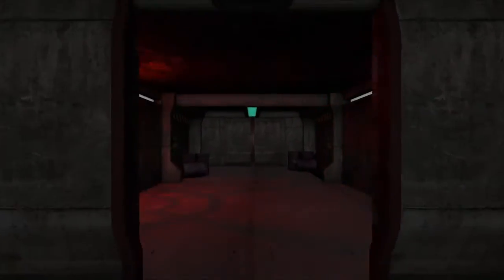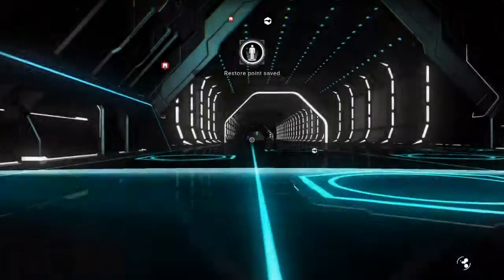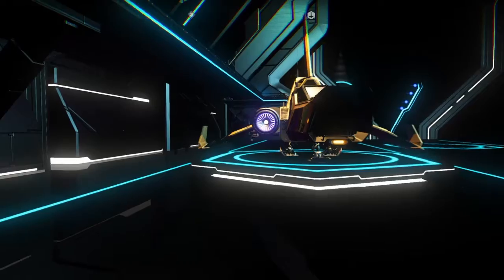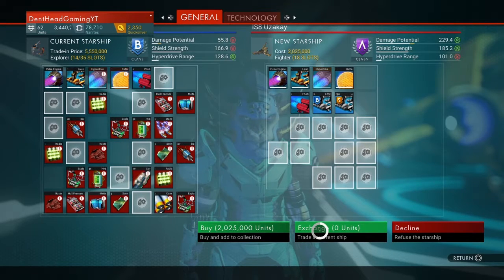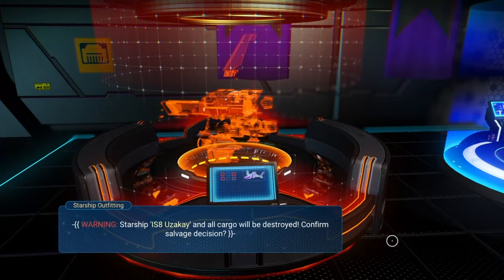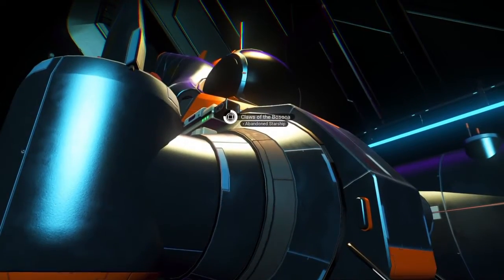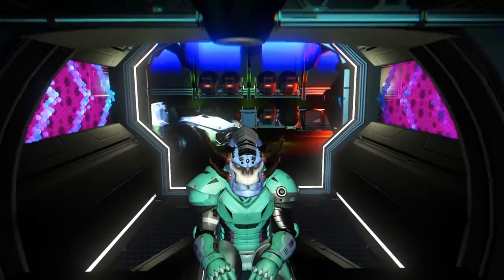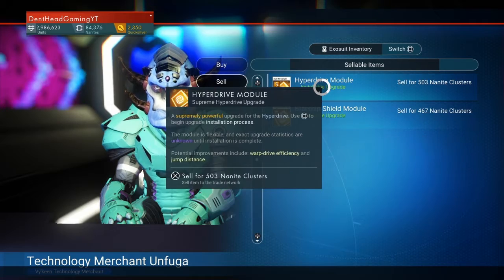Lather, Rinse, Repeat.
Get Storage Augments, Units, Ship Upgrade Modules, and nanites the easy way.